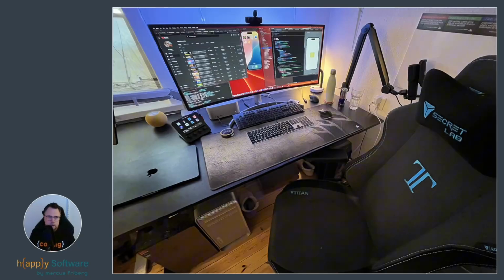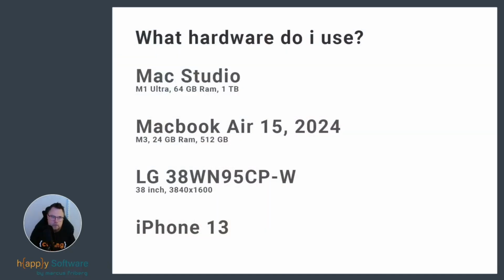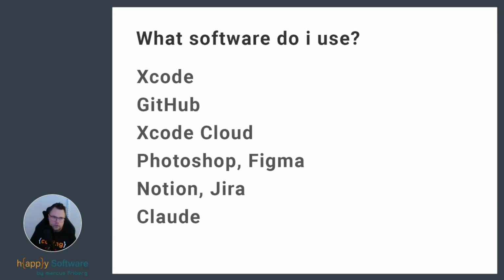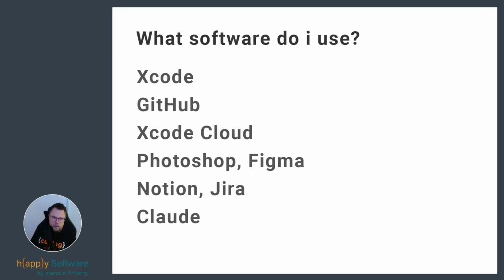My INDIE APP developer setup - the HARDWARE and SOFTWARE i use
A brief introduction to what hardware and software I use as an iOS indie app developer and why I've made the choices I made. Includes hardware like Mac Studio M1 Ultra, MacBook Air 15 inch M3, LG 38WN95CP-W and software like Xcode, GitHub, Xcode Could, Photoshop, Figma, Notion, Jira and Claude AI.